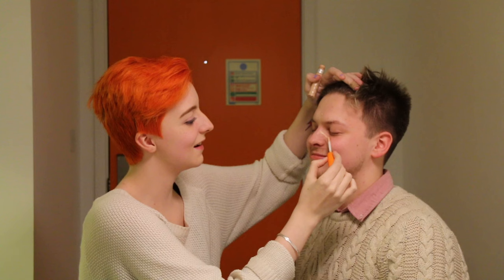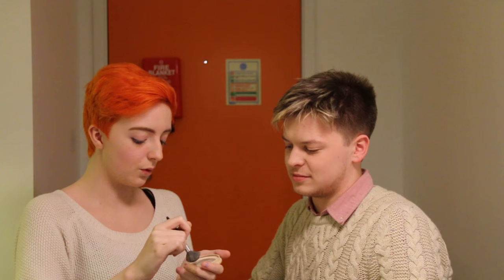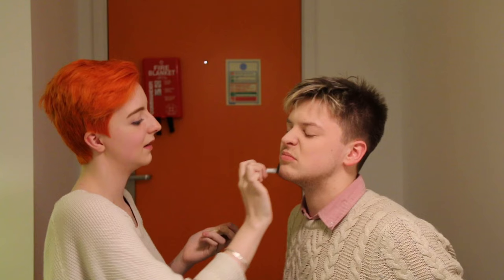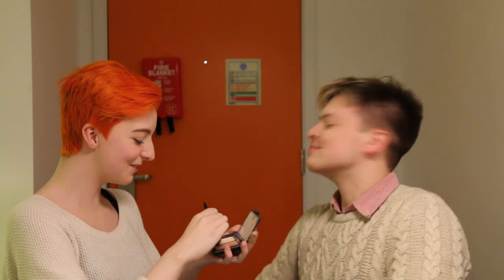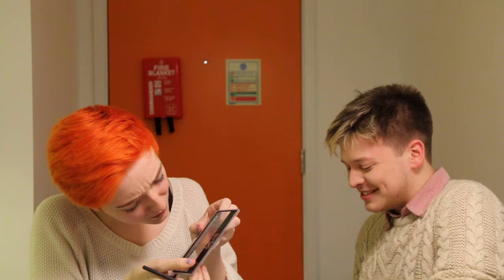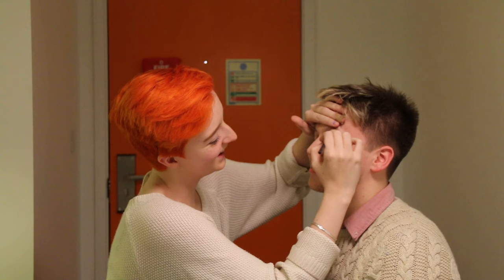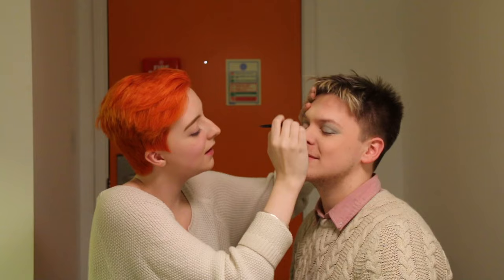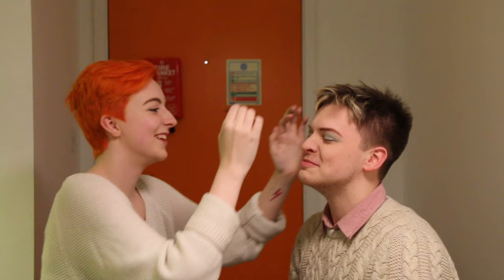Friend Does My Makeup | ZDMM 1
My Friend Zozey does my makeup and gives me a glam makeover for the first time.

*** ¡JOIN THE AERON JAMES FAMILY! ***

*** ¿WHO'S AERON JAMES? ***

Name: Aeron James
Age: 21
Nationality: British
Gender: Cis Male
Pronouns: He/Him
Sexuality: Gay
Main Loves: Coffee, Vintage, Disney, Musicals